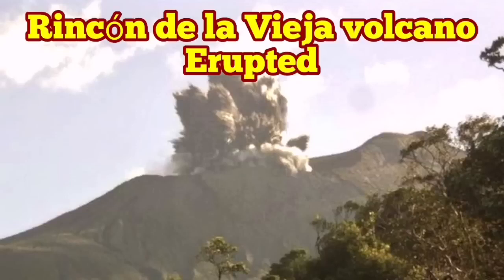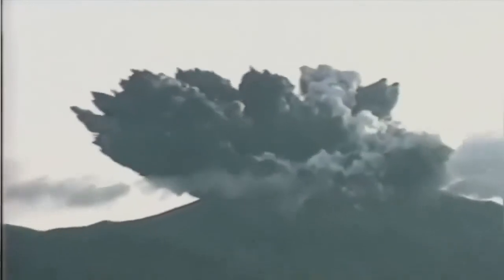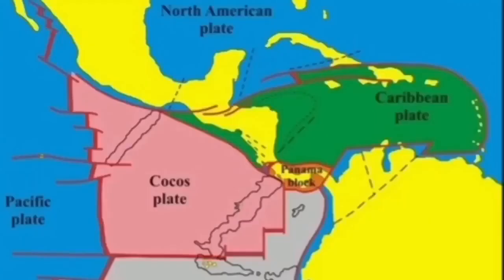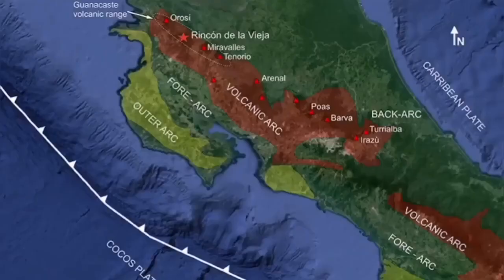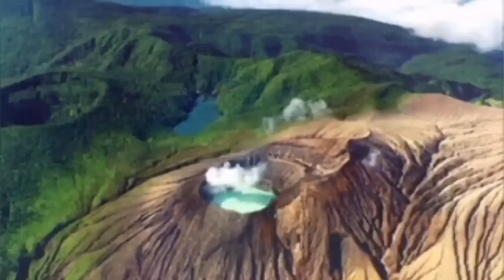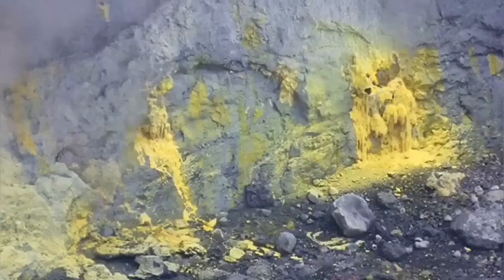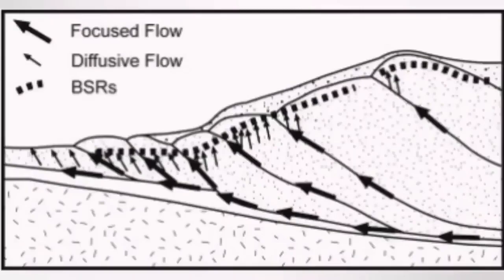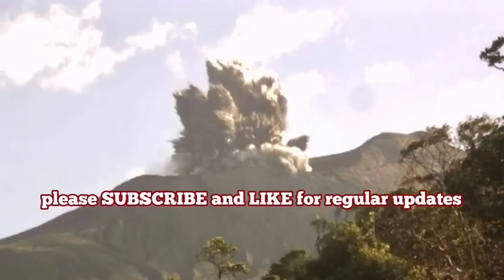Rincón de la Vieja Volcano Erupted, Costa Rica, Central America, Indo-Pacific Ring Of Fire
Occasionally some of the video thumbnail  images  are produced by recent advances in Artificial Intelligence. They are just pretty pictures that AI is producing when a text describes a volcanic event or geological phenomenon for them. They are by no means represent the reality and are used here only for their graphical merits.